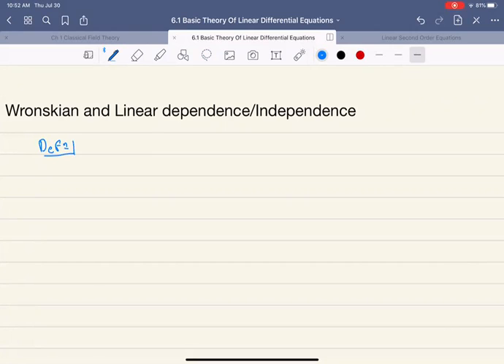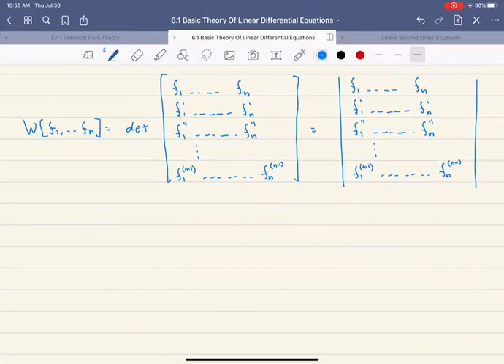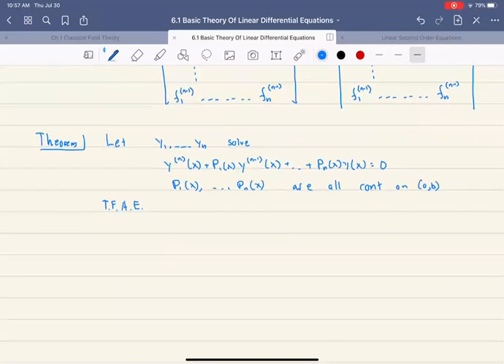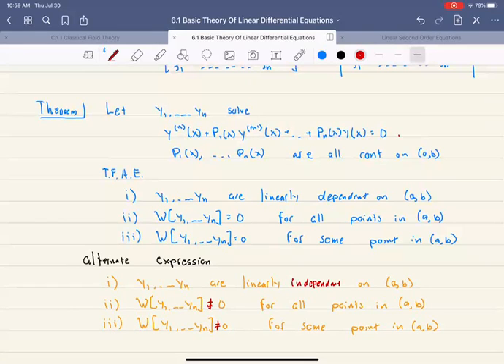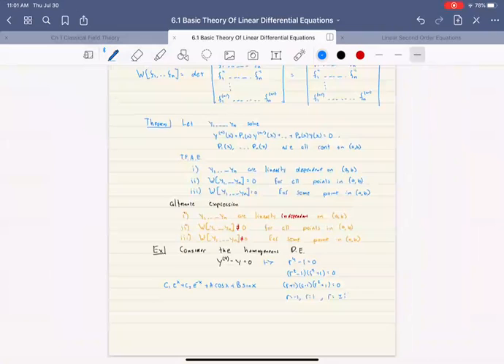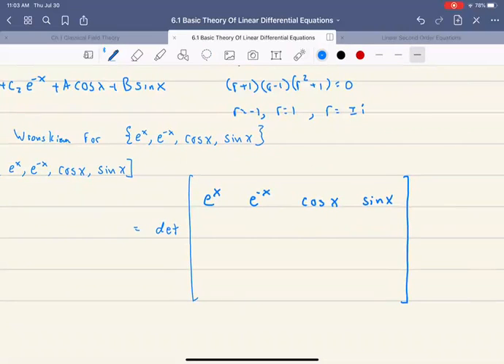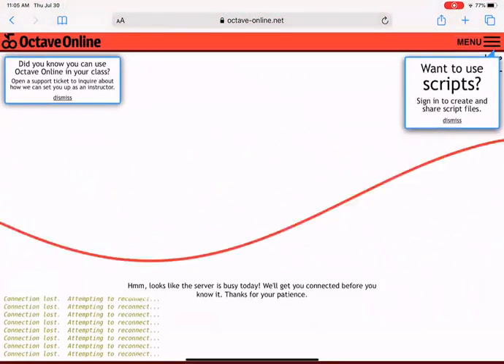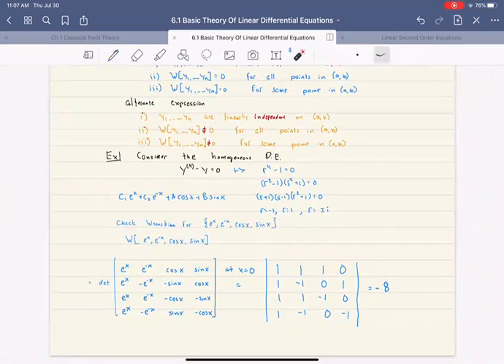6 1 P5